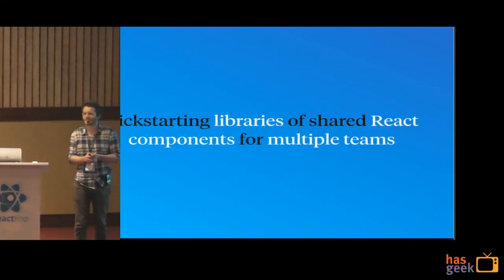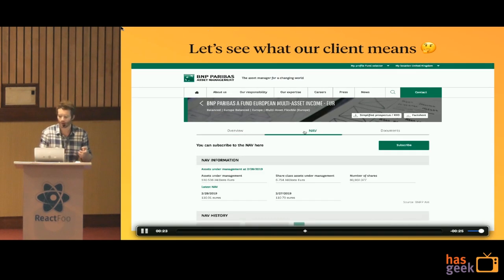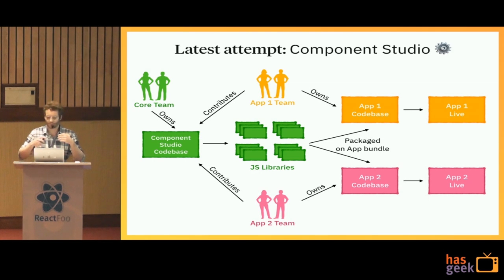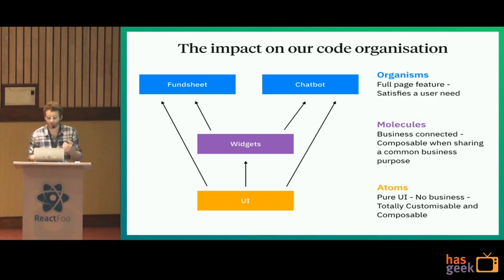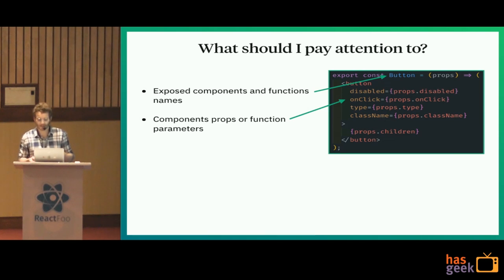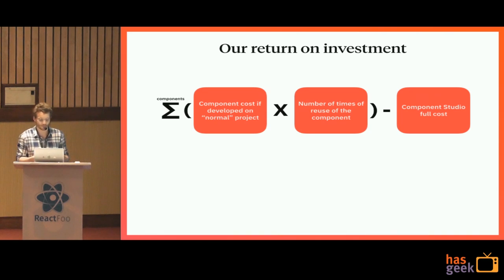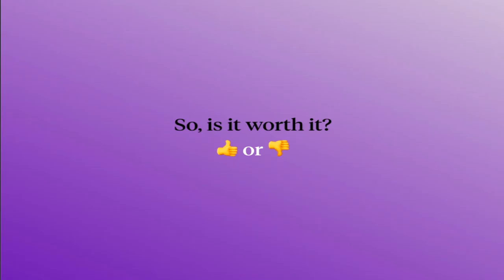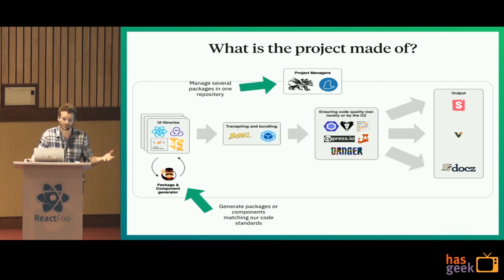React components for multiple teams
This talk covers:
1. The need of sharing components between projects
2. Our failed attempts to answer this need
3. The final successful attempt architecture, tools and development flow
4. Our processes to sustain and improve such a collaborative project
5. The key to onboard the other development teams